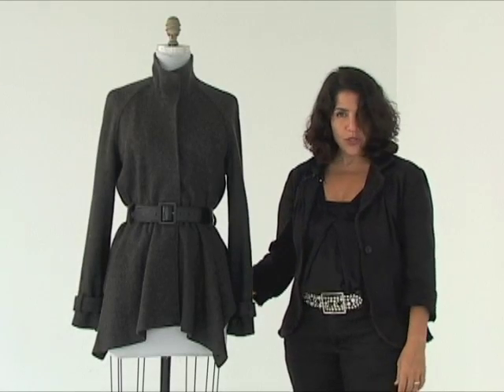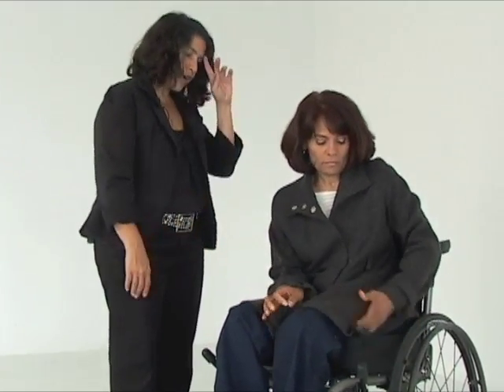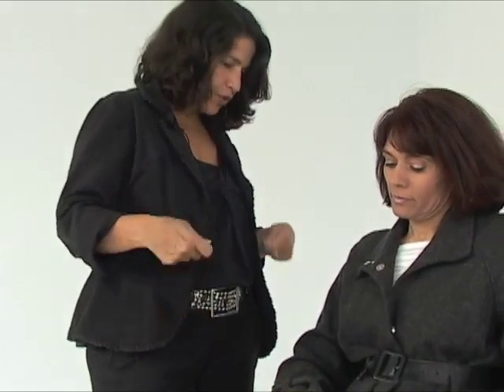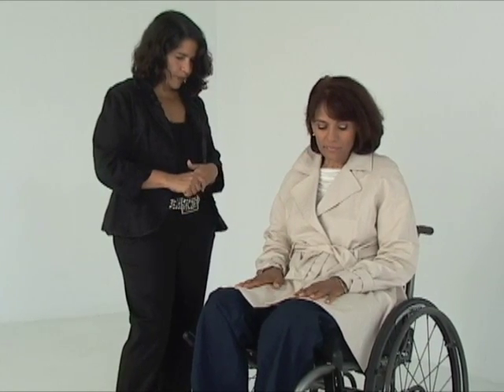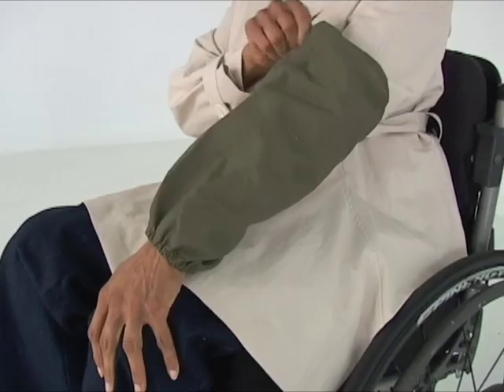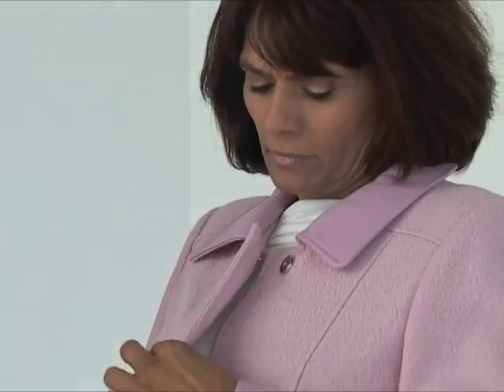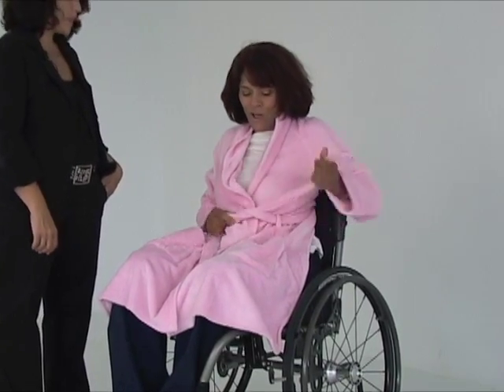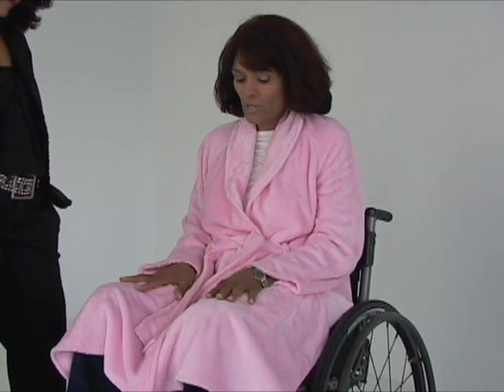Izzy Camilleri's IZ Adaptable Clothing Video II - introducing Guddi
This is Video II showcasing the designs from
Izzy Camilleri's revolutionary
IZ Adaptable Clothing Collection.

These designs cater to a seated clientele and demonstrates
some of the difficulties that this clientele has to deal with on a daily basis.
Hopefully, this video also offers some solutions to these problems.

As the producer of these videos, I learned so much is such a short period of time.
Things that I guess I just took for granted.
I hope that my education from these 3 woman (Izzy, Carolyn and Guddi)
is as inspirational and positive for you as it was for me.

While copyright to this series of videos is owned by Carson T. Foster and Izzy Camilleri,
I hope that you would share the videos with interested parties.
This includes sharing them on social networking sites in an appropriate manner.

and she can be reached at

I welcome all comments and hope you enjoy the videos.
Carson T. Foster

PS Yes. There are plans in the works for a men's line of adaptable clothing.